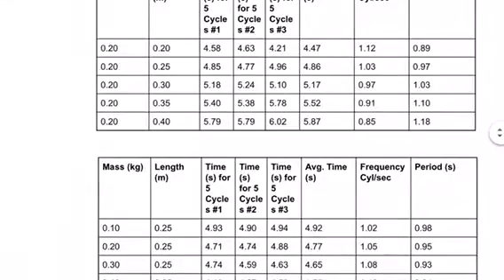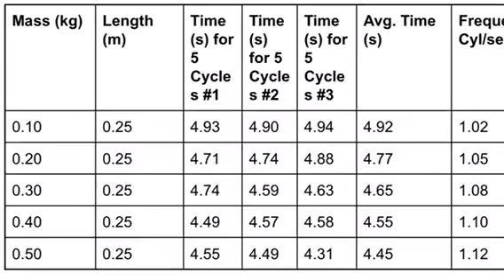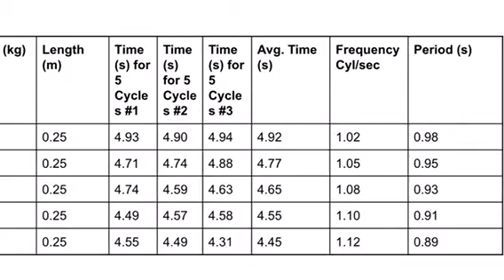Simple Harmonic Motion Lab Conclusion